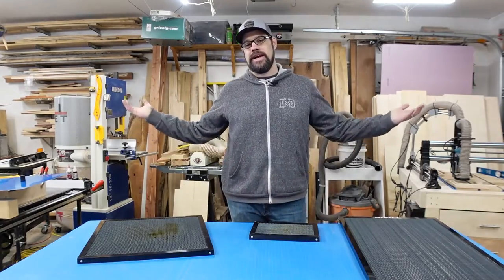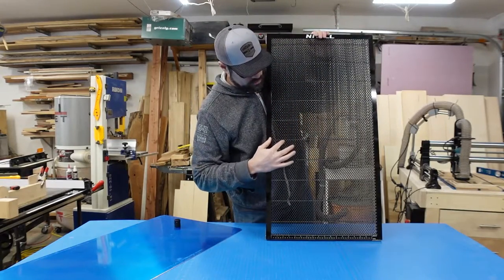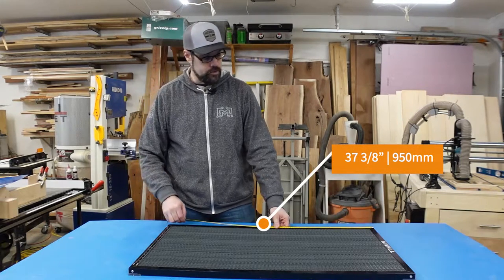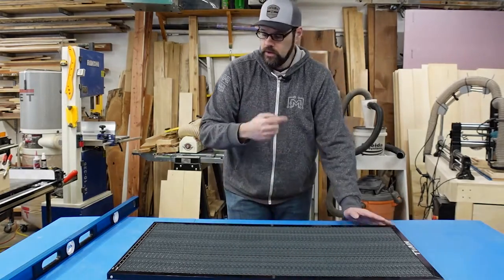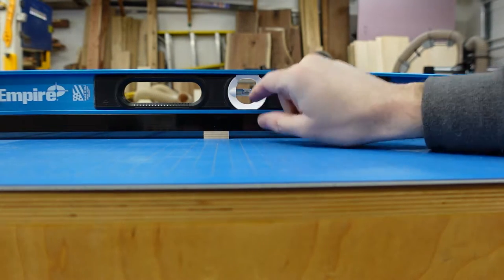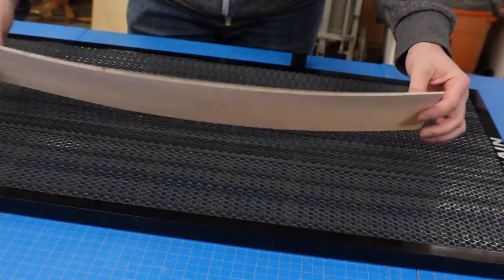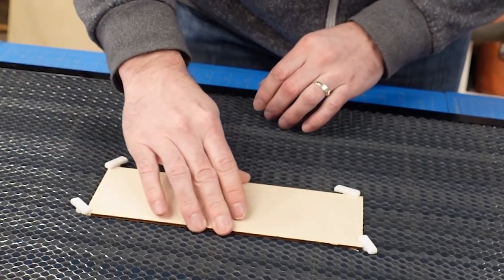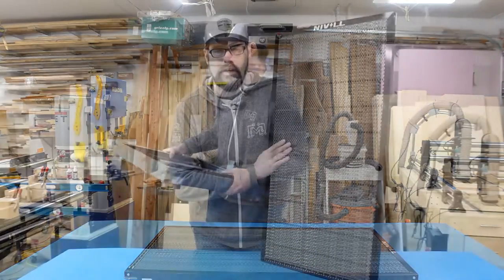Nivill Extended Honeycomb Bed | Finally an option for Extended Diode Lasers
If you've extended your Sculpfun, Xtool, or similar diode laser, you've run into the issue of what you do for a Honeycomb bed.  Nivill has come out with an option that is perfect for the diode lasers with extended rails!  I received one, and I looked at its construction, features, and how a few lasers might fit on or around this honeycomb bed.

Nivill Extended Honeycomb Bed
Starbond CA Glue Kit
Rare Earth Magnets
Laser Saftey Glasses
3mm Basswood